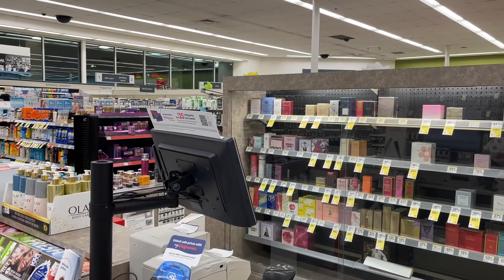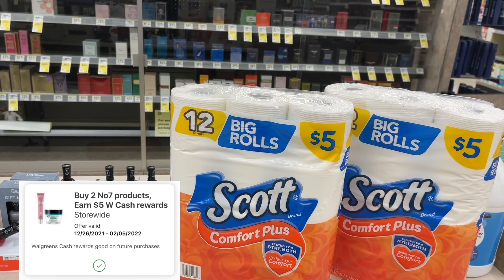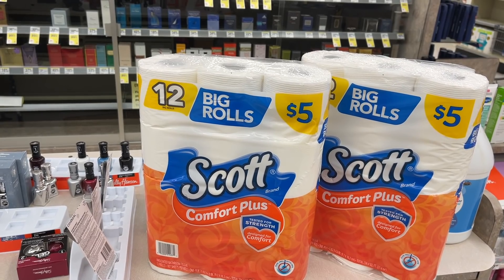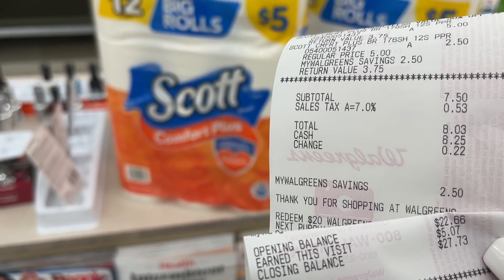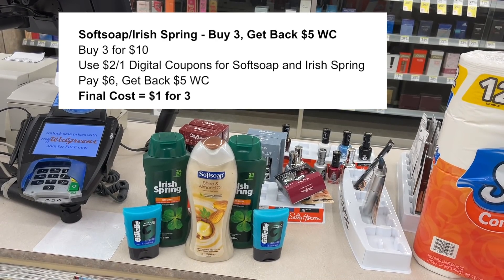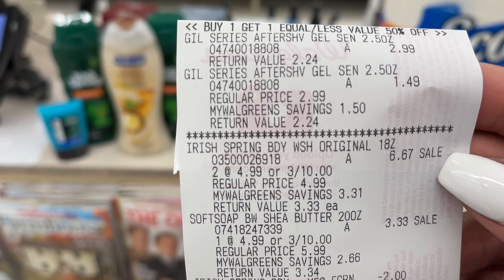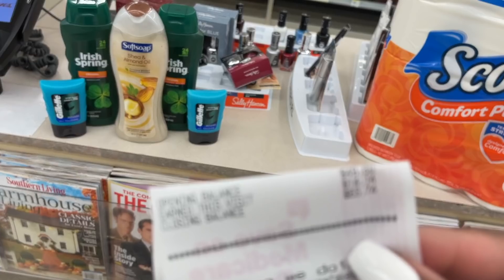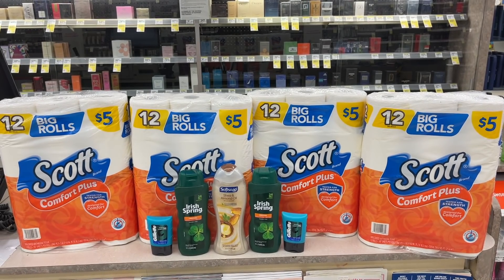WALGREENS ALL DIGITAL COUPONING DEAL | This Deal has Ended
In this vlog, we are doing an all digital coupon deal at Walgreens.